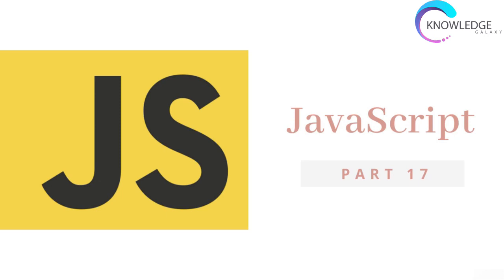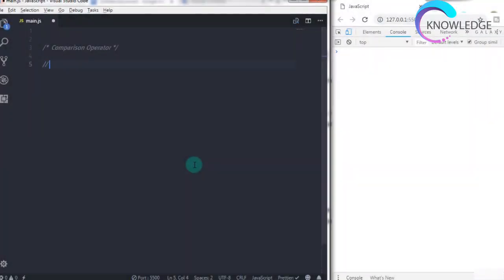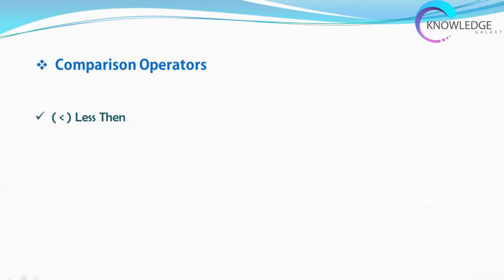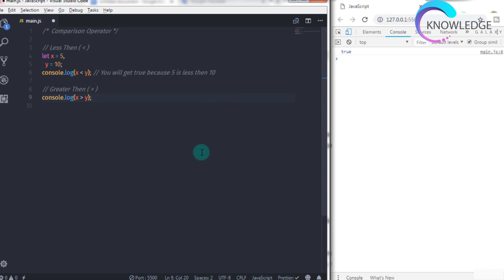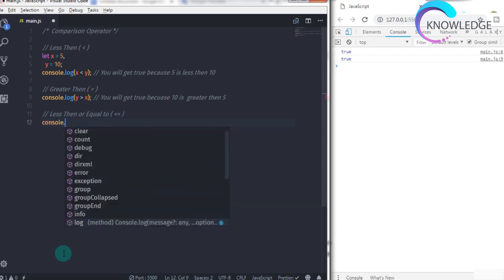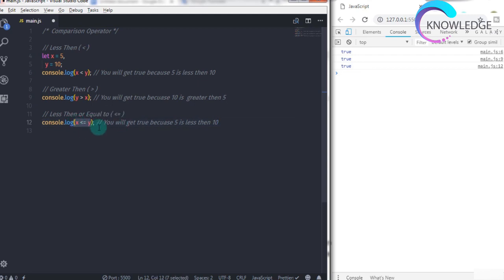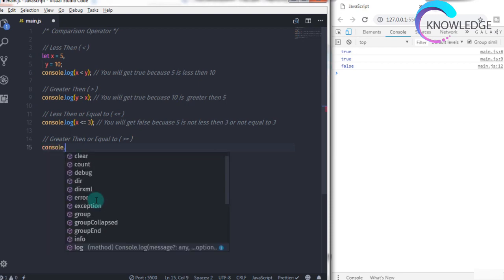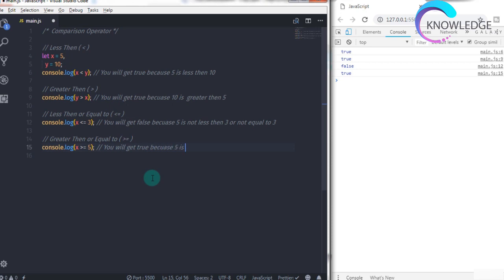Comparison Operator in JavaScript #18 | What is Comparison Operator in Brief |Simple Language | 2021